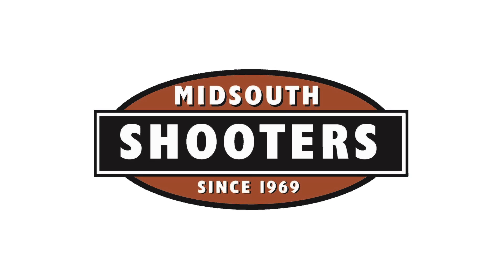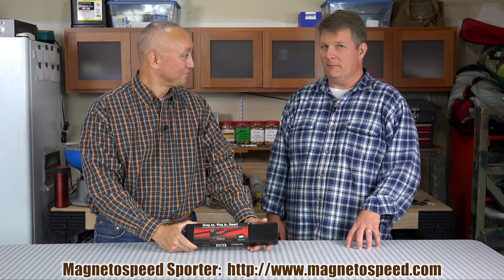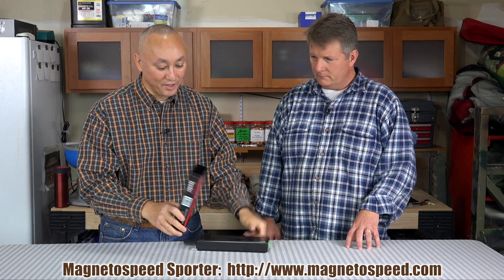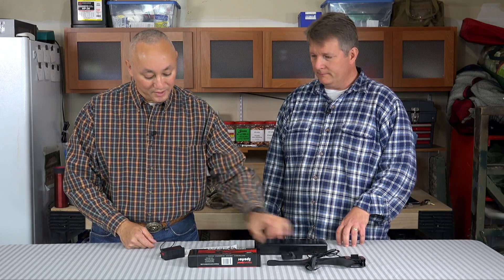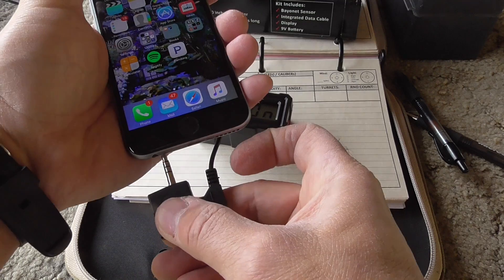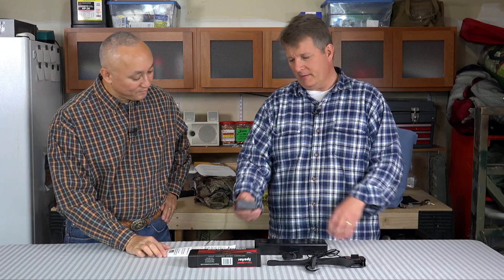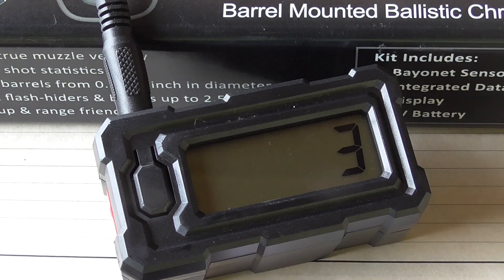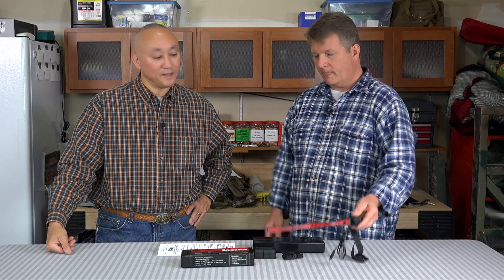Weekly Gear Update - 025 Magnetospeed Sporter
The ability to accurately measure muzzle velocity of your bullets for a given cartridge load is critical to calculating a good ballistic solution for your precision rifle. That is why you will often see precision rifle shooters using chronographs to collect this information. In this gear update we take a look at the Sporter model from Magnetospeed. This unit is a high quality chronograph that provides accurate measurements, but forgoes some of the advanced features and higher price of their current flagship model, the V3.